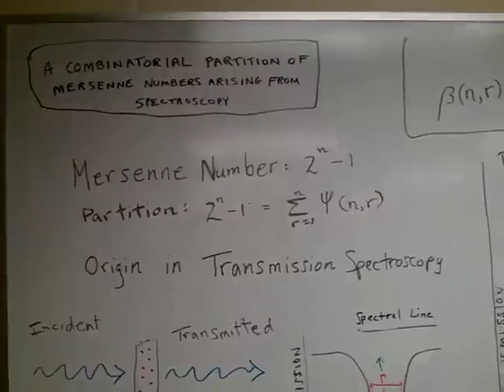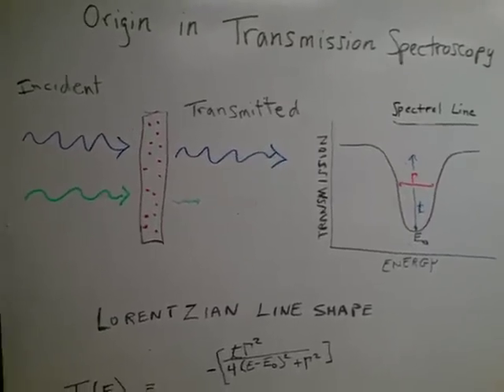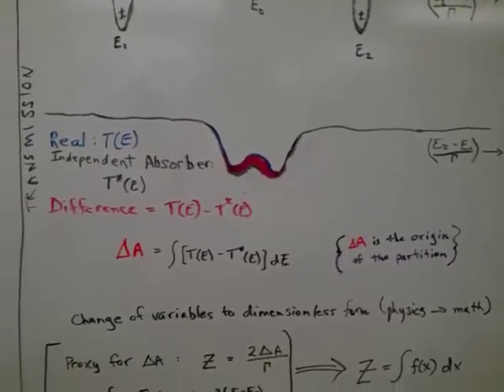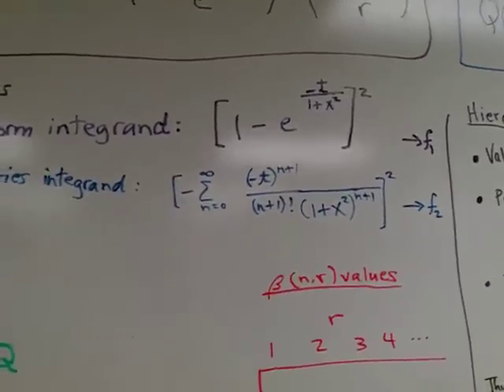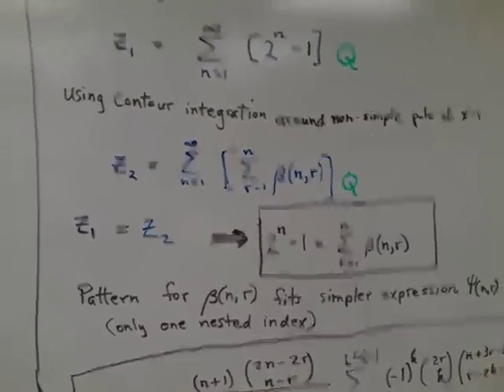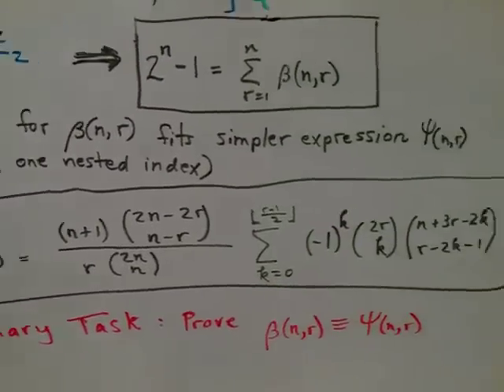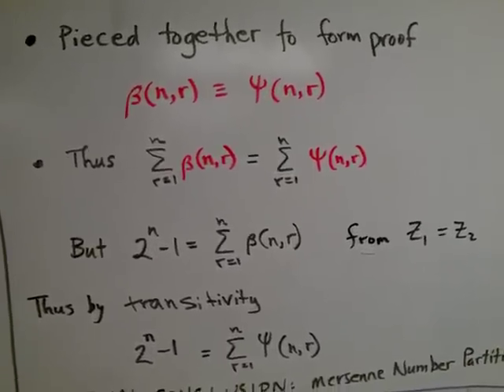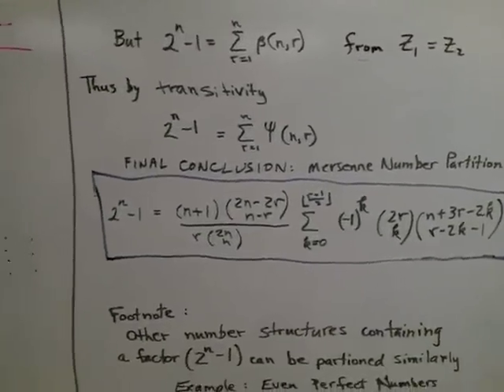A Combinatorial Partition of Mersenne Numbers Arising from Spectroscopy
Eakin, R.T.
Department of Kinesiology and Health Education
The University of Texas at Austin
Austin, TX 78712, USA

*Note: the JNT editorial office regrets that this video abstract was not published with the article